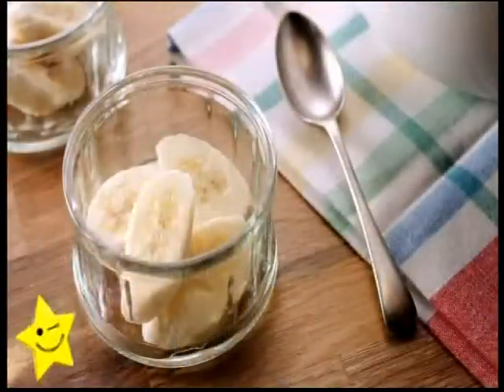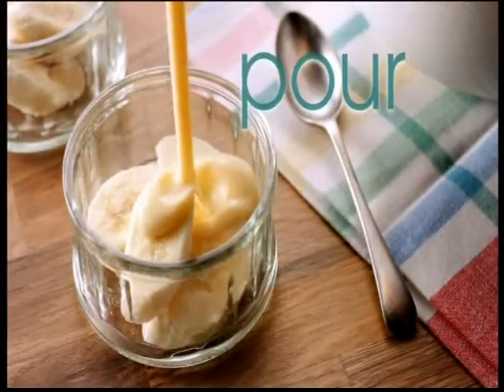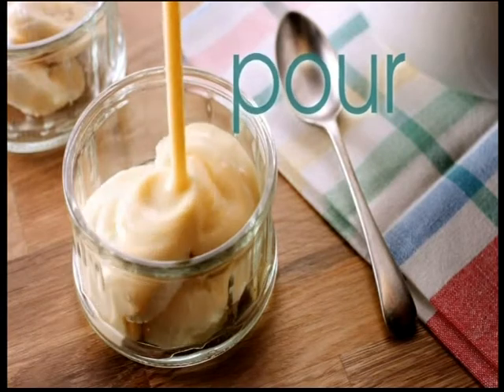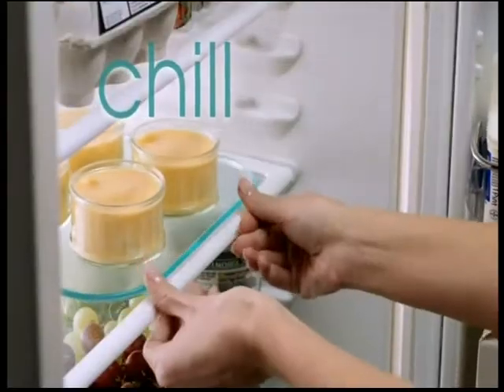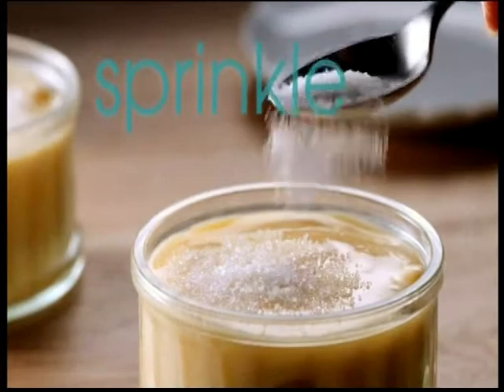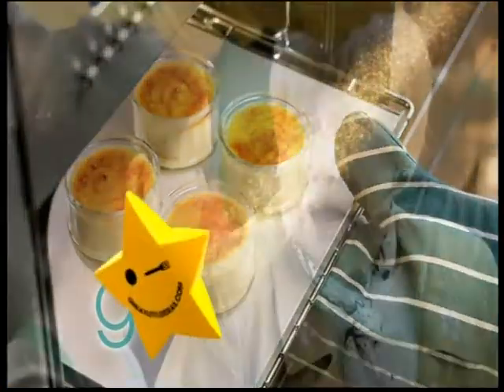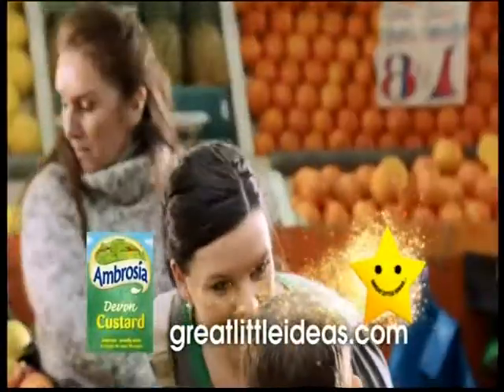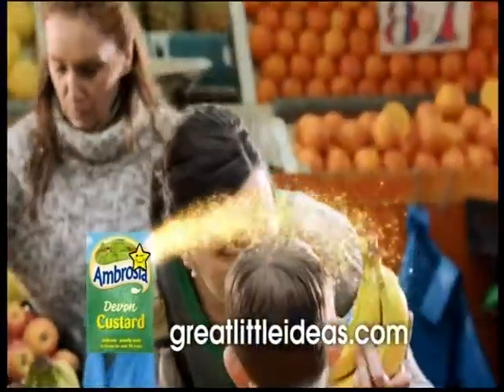24042010A6.mpg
Advert 2010